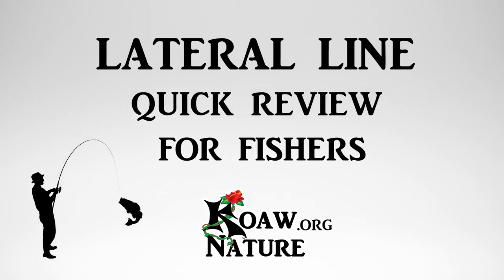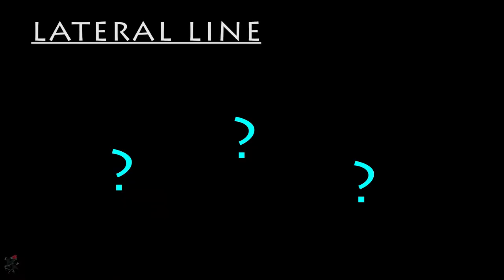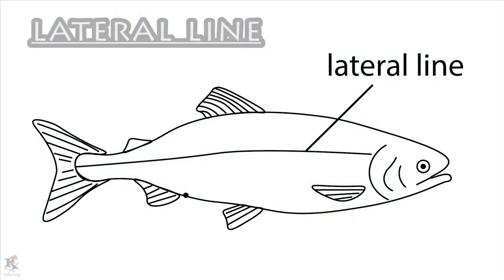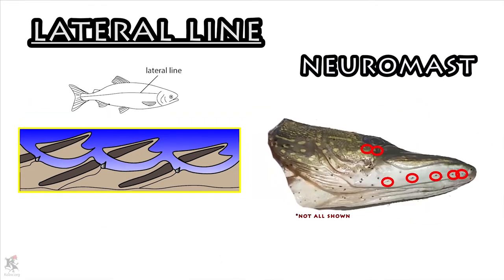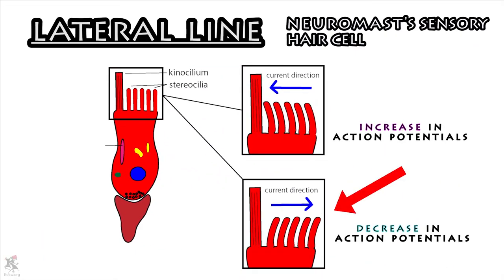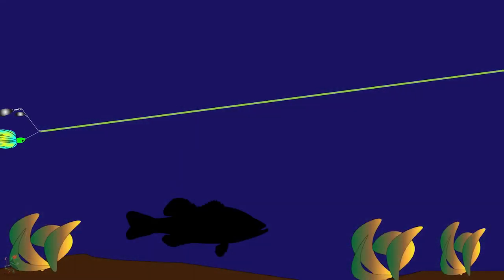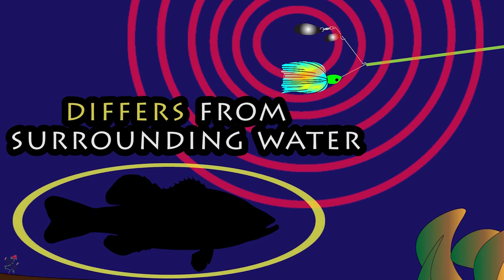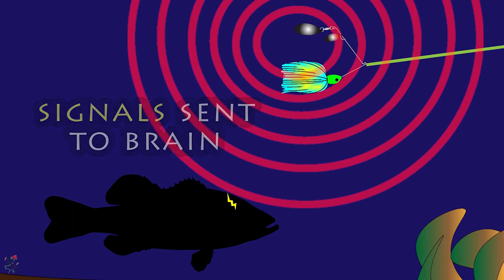The LATERAL LINE of a Fish (Explained for Fishers) | Koaw Nature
Every angler should understand what the LATERAL LINE is on a fish. This video is a great AND QUICK visual aid for understanding how the lateral line works and how YOUR FISHING LURE attracts a fish.